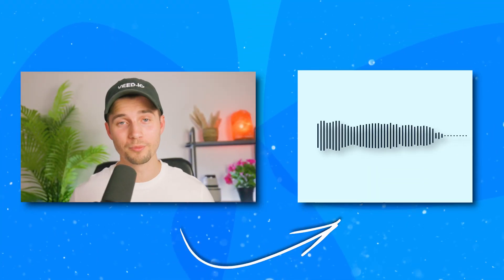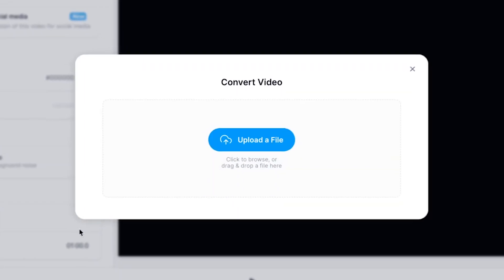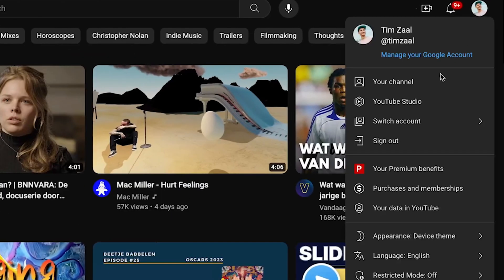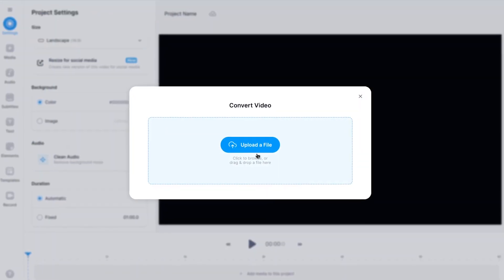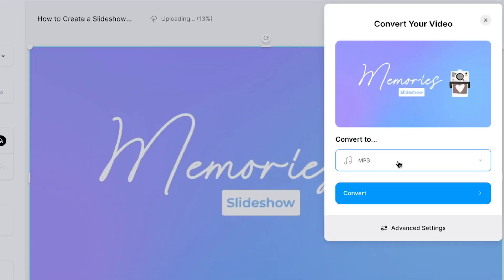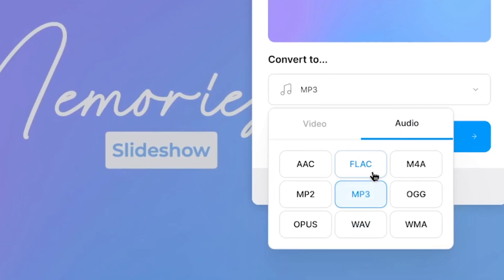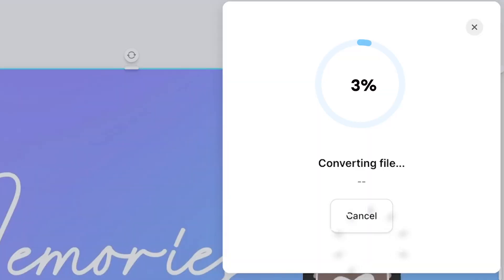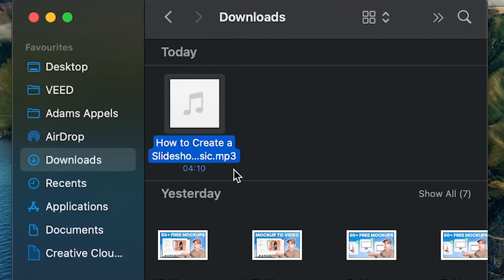How to Convert Video to MP3 | FREE Online Converter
In this tutorial, you'll find out how to quickly convert any video into an MP3 audio file, and you can do it super fast with VEED's free online video converter. This converter can handle lots of video formats like MP4, MOV, WMV, AVI, and more. 🚀

To start off, just open up your desktop web browser (works on Mac or Windows PC). Then, use the link above to get to VEED's video to MP3 converter page. Pick any video you want – it could be in MP4, MOV, AVI, or another compatible format. 😯

You can even turn your YouTube videos to an MP3 file! As shown in the video, head over to the YouTube Studio, in order to download your YouTube video to your device.

Back into the online video converter, select the MP3 option in the converter settings (if it's not selected already). Hit the convert button, and that's it! You video file is converted into an MP3 file, and will be ready to be downloaded to your device. 🤩

You don't need to fuss with downloading software like VLC or Audacity. With VEED's online converter, you can instantly get started, and without the need to create an account! Just hop right in and start converting your files. Simple as that! 👍

Want to convert videos larger than 1GB? Make sure you upgrade to a premium account.

So, try VEED's free video to MP3 converter through the link below, and convert your videos quick and easy! Enjoy and good luck. 🍀

🚀 : How to Convert Video to MP3 Online:

00:00 Intro
00:03 Head over to VEED's Video to MP3 Converter
00:09 How to start converting your video to MP3
00:19 How to download YouTube video from YouTube Studio
00:33 How to upload video into MP3 Converter
00:43 How to choose a file type to convert video into
00:56 Optional adjustments (sample rate + mono/stereo)
01:00 Convert video to MP3 through the 'Convert' button
01:06 How to download converted MP3 file to your device
01:15 Try VEED's Online Video to MP3 Converter for FREE! 🔥

Tim & VEED.IO